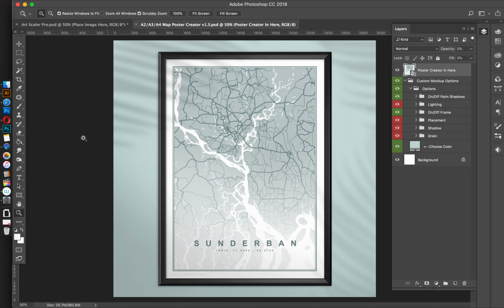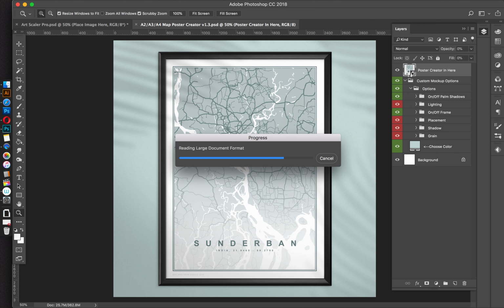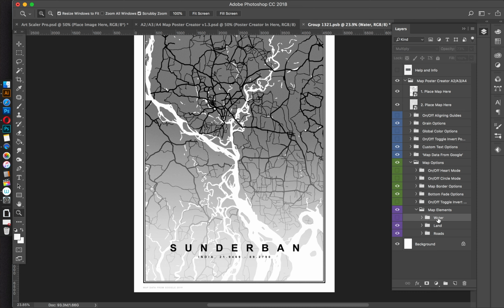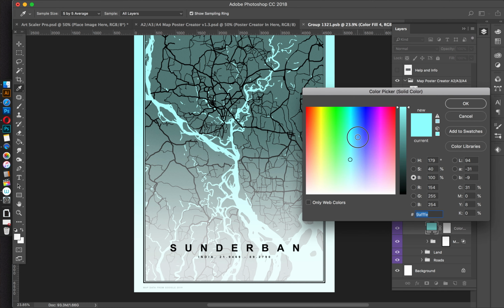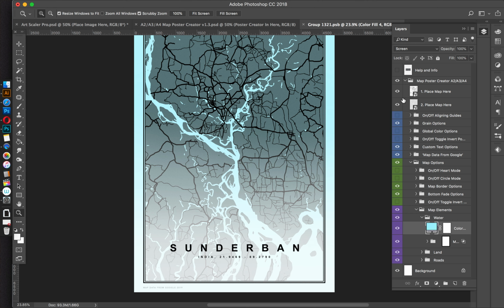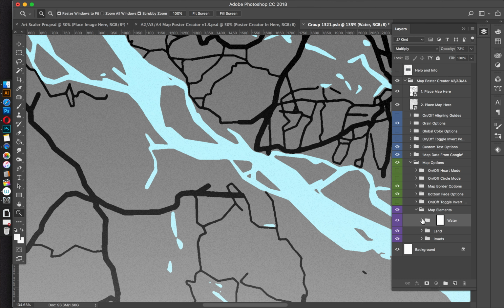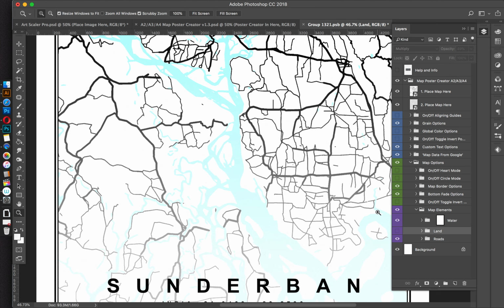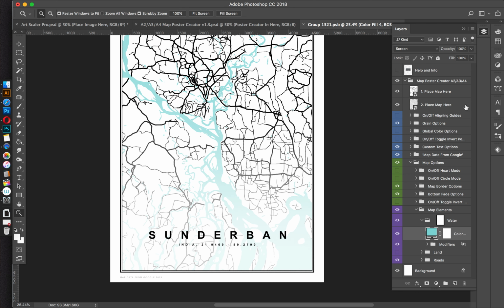Custom Color Map Poster